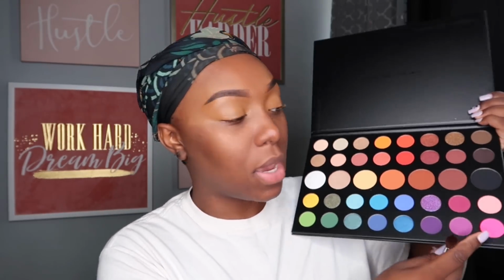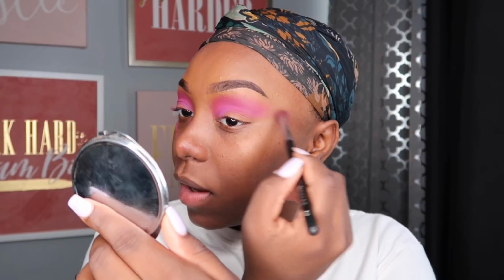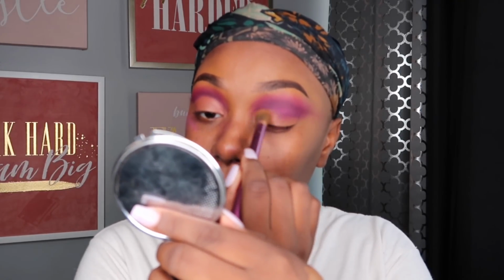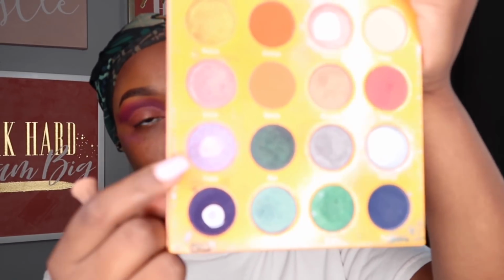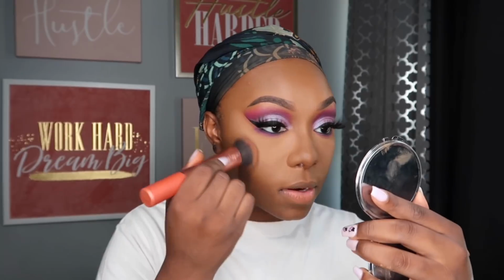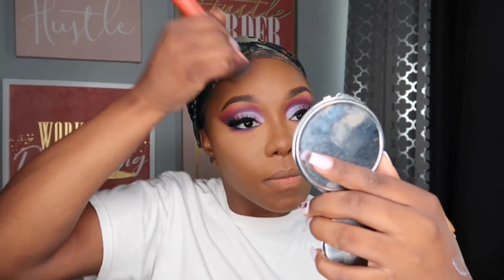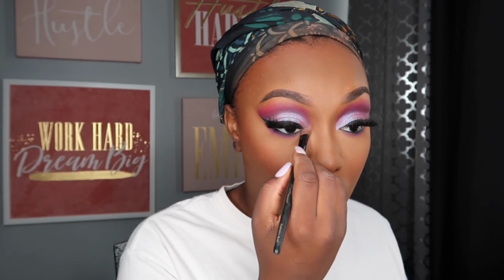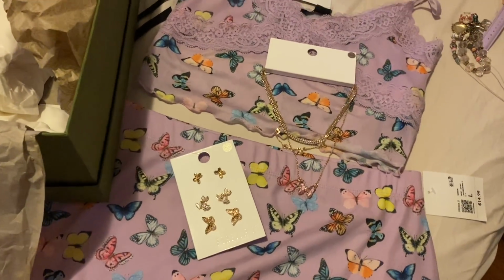GRWM | WHY DO MEN MESS WITH OUR PEACE ? | NEW BLACK RADIANCE PRIMER | IS MARRIAGE A JOKE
Hey y’all hey what’s goodie baby💕😘